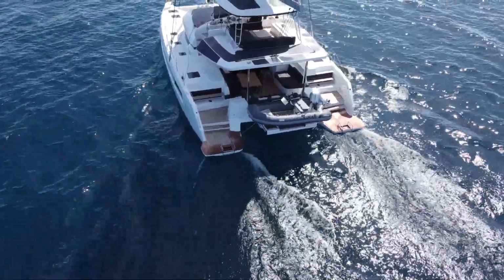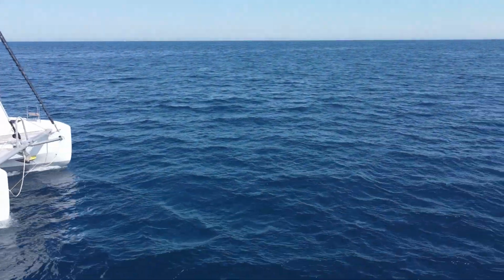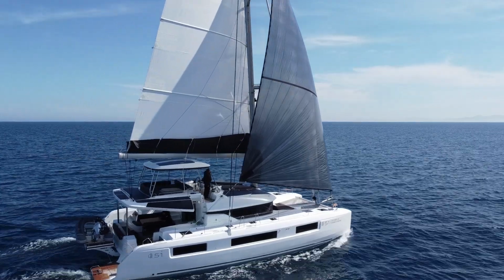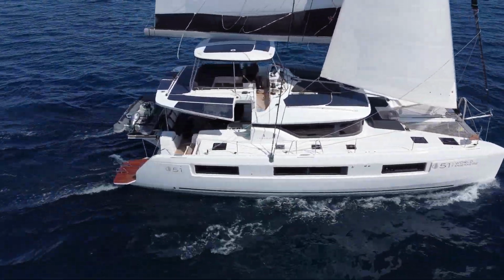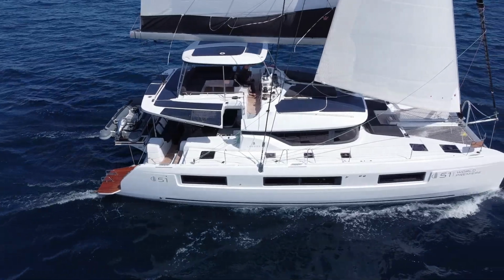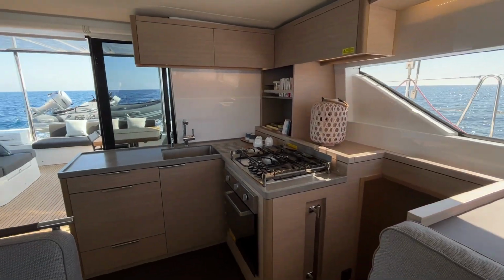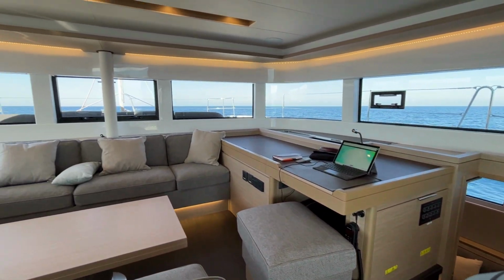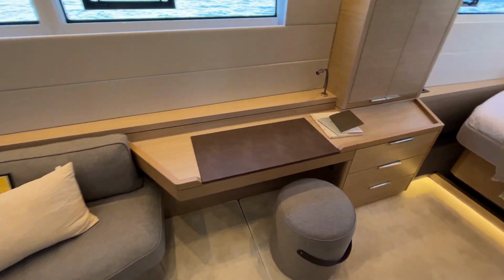LAGOON 51 Catamaran - Exclusive Boat Review - Multihulls World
► The first images released raised doubts about the position of the mast aboard the new Lagoon 51. Bruno Belmont, who heads up their product development, confirmed that the new Lagoon generation will be abandoning the idea of the aft-set rig and the self-tacking jib. This choice is far from an obvious one: in terms of outright performance, the “old” configuration is better. But when it comes to propelling a relatively heavy catamaran in cruising mode, this translates into a very tall rig, XXL-dimensioned coachroof reinforcement, and a jib that is a challenge to trim properly... The Lagoon 51, despite the mast being 4¼ feet (1.3 m) shorter, will have a sail area that is barely any smaller compared to that of the 50 - whose hulls and part of the deck layout it assumes. Also, the new model will come in at almost a ton less in displacement. The flybridge of the 51 becomes a real living area, featuring reversible helm rests. Numerous solar panels are in evidence, and these are custom cut to reconcile aesthetics and efficiency (3,400 Wp). The hulls have been lengthened to offer wide sugarscoops, that can be extended by the hydraulic platform. Access from the dock is now much easier. Inside, the disappearance of the Lagoon 50's imposing mast support strut benefits the new nacelle, which is finished in Alpi sand oak. Customer feedback on the 50 (of which 300 units have been built and sold!) has allowed Lagoon to rework 70 points, such as the holding tanks, which are now gravitational (and not under the floors). The standard layout retains one owner's cabin, to starboard, and three guest cabins to port - other layouts are available. We also notice that the price offer is simpler and clearer, with 80 HP motors proposed as standard. Lagoon is also strengthening its CSR (Corporate Social Responsibility) processes with upholstery made from 100% recycled materials and hulls constructed using hemp fiber and partly biosourced resin.

► TECHNICAL SPECIFICATIONS
Builder: Lagoon
Architects: VPLP design
Interior design: Nauta Design
Overall length: 50’4” (15.35 m)
Beam: 26’7” (8.10 m)
Air draft: 77’2” (23.53 m)
Draft: 4’6” (1.38 m)
Light displacement: 43,910 lbs (19.914 t)
Mainsail: 1,044/1,076 sq ft (97/100 m²)
Genoa: 570 sq ft (53 m²)
Code 0: 1,087 sq ft (101 m²)
Water: 219 US gal (830 l)
Fuel: 2 x 137 US gal (2 x 520 l)
Drivetrain: 2 x 80 HP
Sleeps: 6 to 14
CE Certification A: 12 - B: 14 - C: 20 - D: 30

► Log on to our website to discover over 500 multihulls tests!

► Discover us on Instagram!